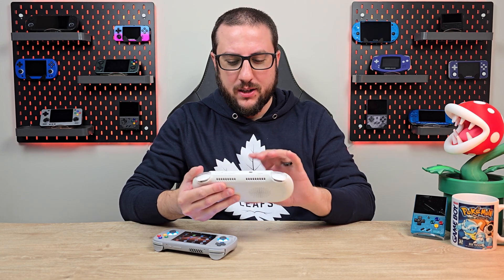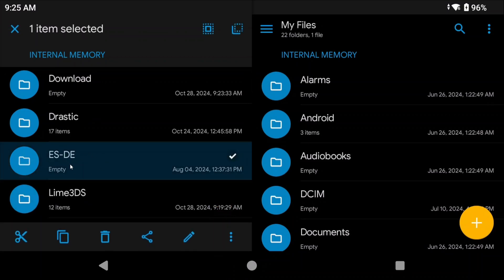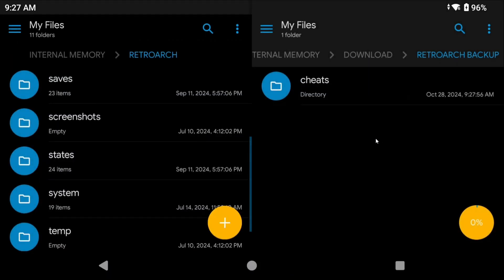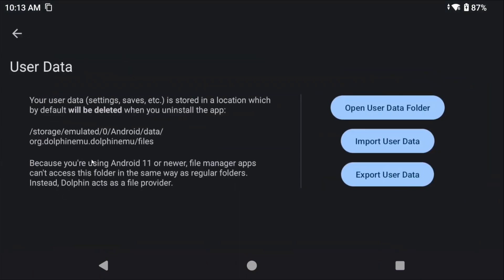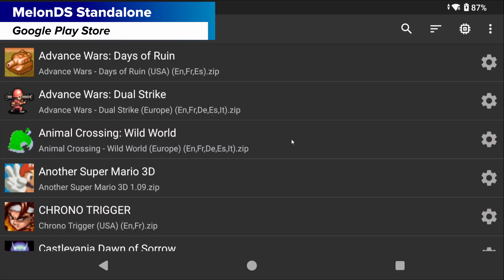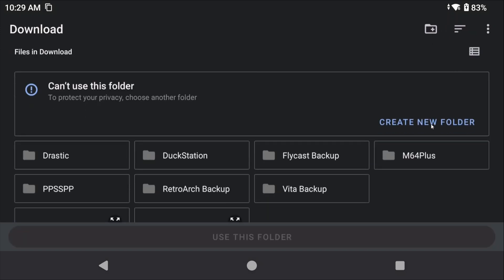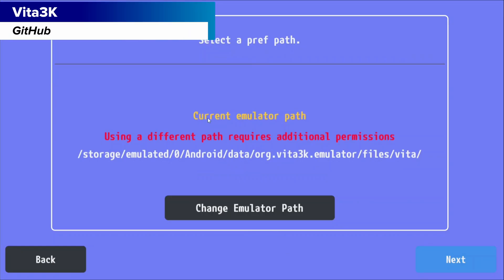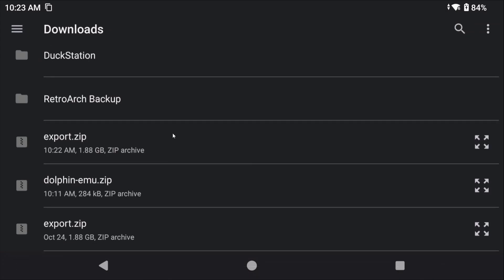Backup & Restore Android Retro Handhelds!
In this video, I'm going to help you make backing up an Android handheld and restoring it to a new device easier.

Timestamps
00:00 - What you need to know
02:06 - EmulationStation
03:47 - RetroArch
05:35 - DuckStation Standalone
06:47 - Dolphin
07:35 - PPSSPP
08:57 - DraStic
10:27 - MelonDS
11:23 - Redream/Flycast
12:30 - AetherSX2/NetherSX2
13:34 - Citra/Lime3DS
14:49 - M64Plus FZ
16:11 - Vita3K
16:57 - CEMU
17:26 - Switch
17:58 - Wrap Up